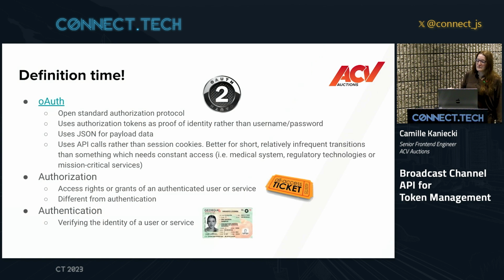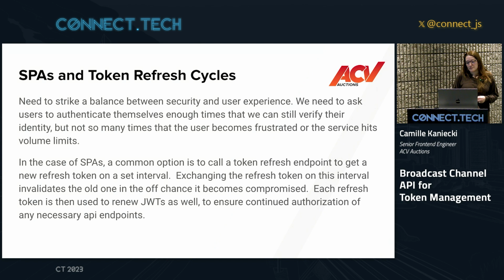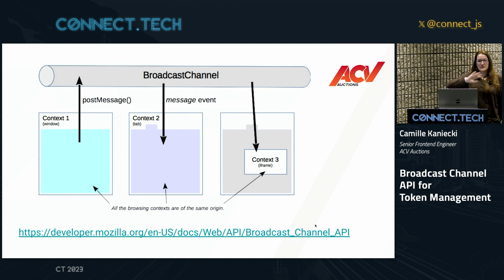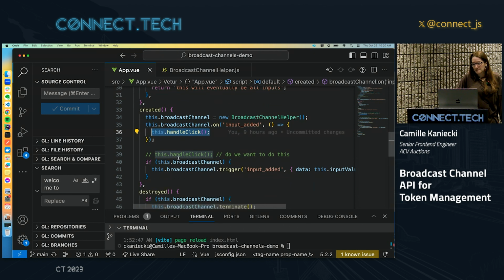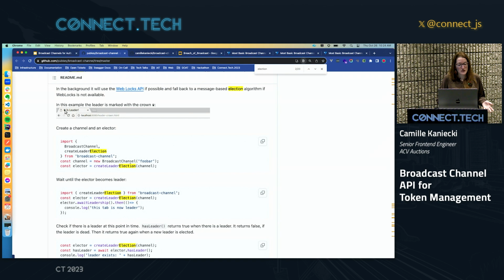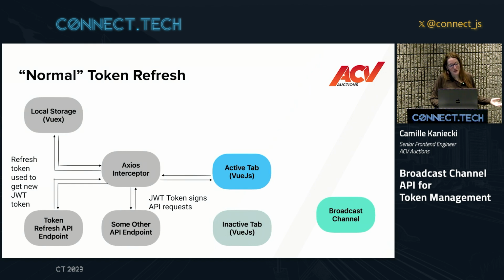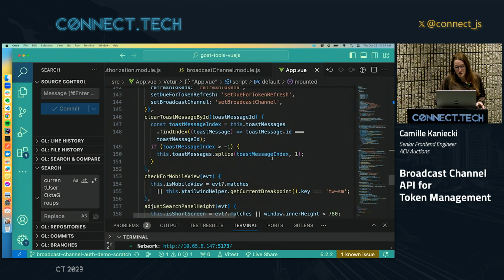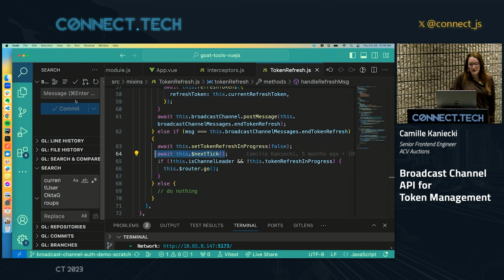Connect Tech 2023 Broadcast Channel API for Token Management Camille Kaniecki